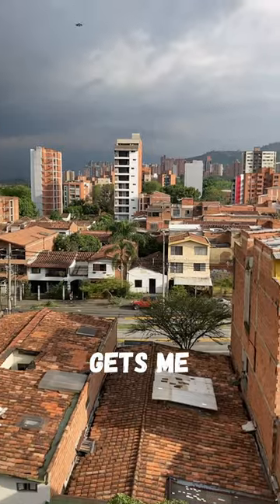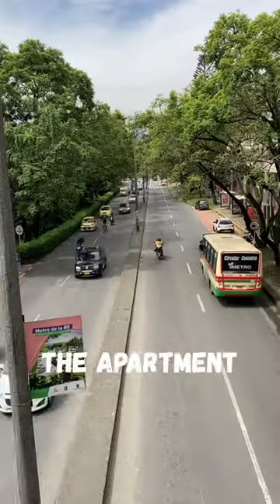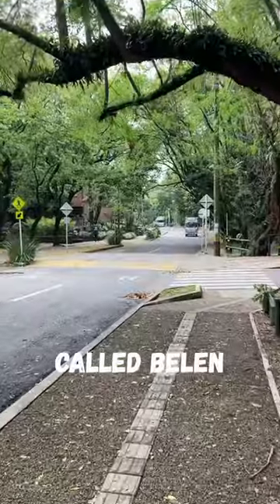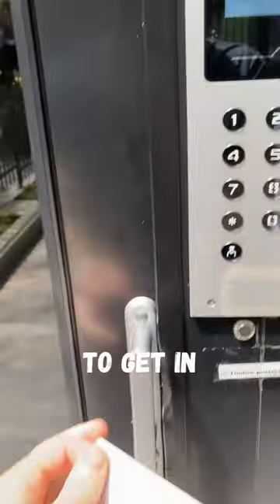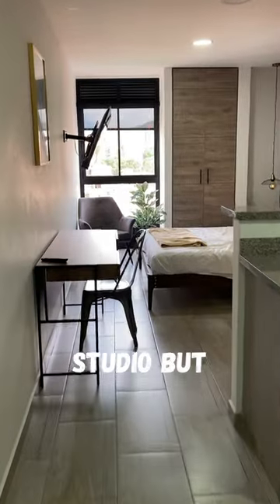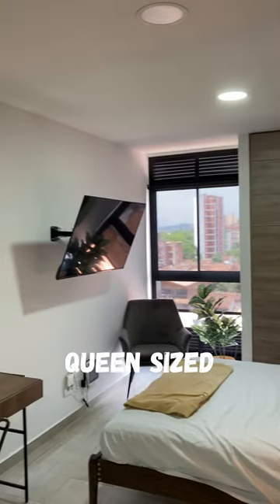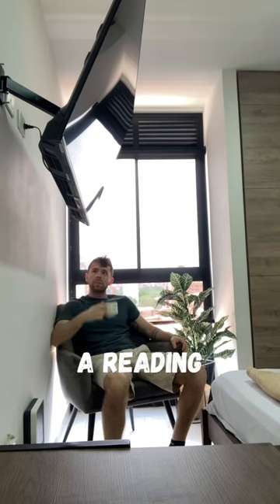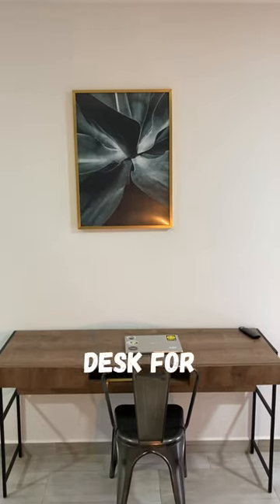Budget Apartment Tour in Medellín, Colombia 🇨🇴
This is what $25/night gets me in Medellín, Colombia! This city is an amazing budget and backpacker friendly destination in South America! I am staying in the Belén neighborhood and absolutely love it here.